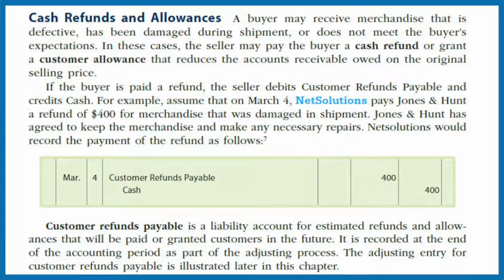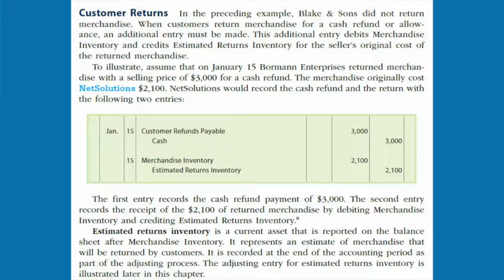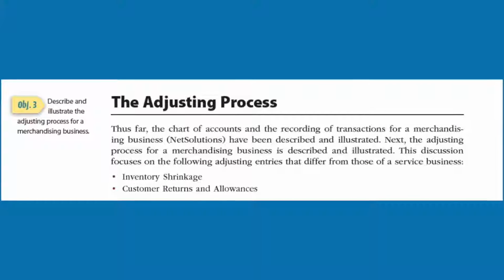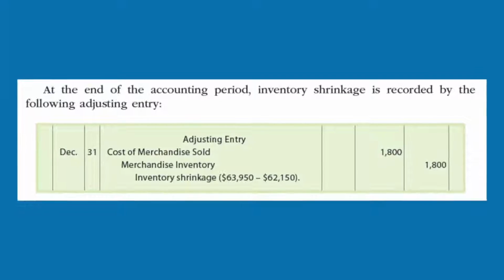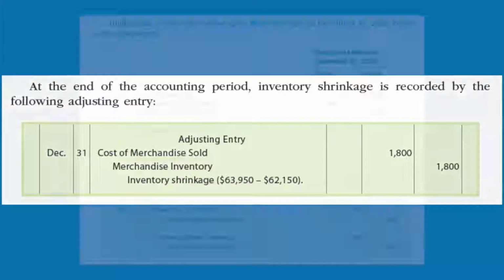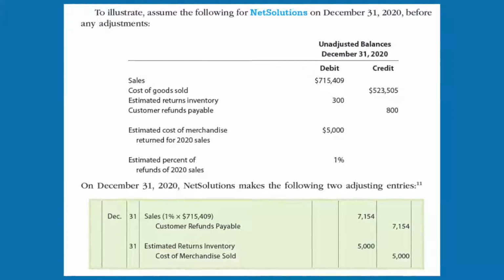Updates to Revenue Recognition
Join author Carl Warren as he discusses new features, updates, and important elements of the new edition.

In this video, he confirms that the new edition includes a revised and simplified revenue recognition discussion. "Revenue recognition can be a very complex topic. So, when we did this new edition, we focused on trying to simplify it as much as possible."